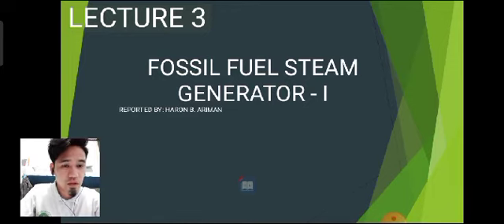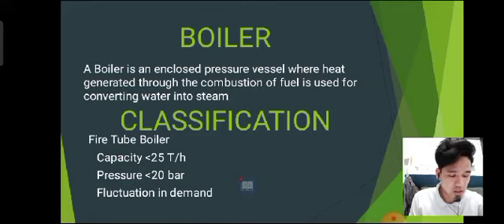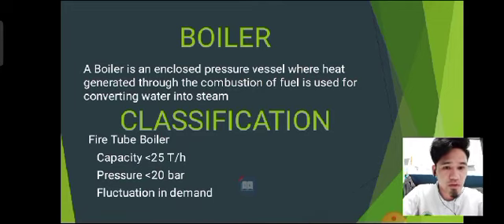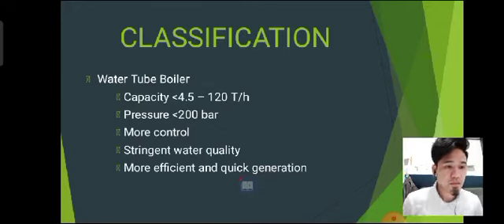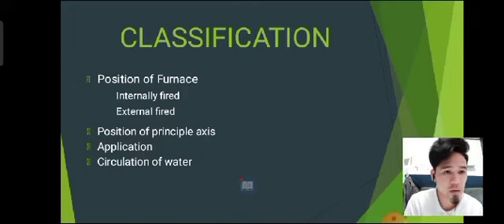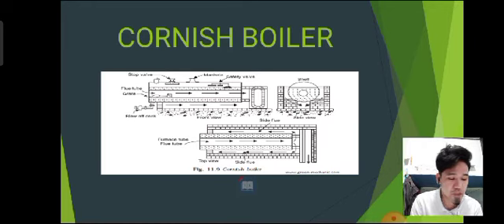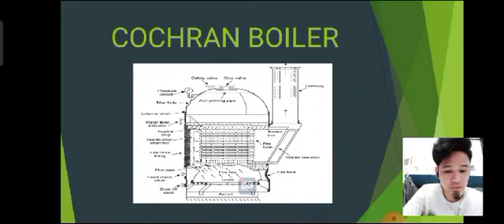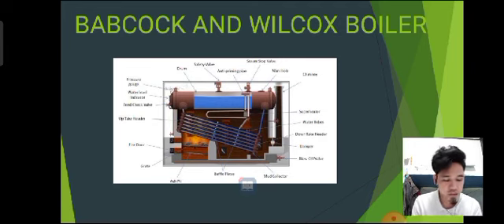EE 152 LECTURE 3 FOSSIL FUEL STEAM GENERATION-1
Fossil Fuel  steam generation-1